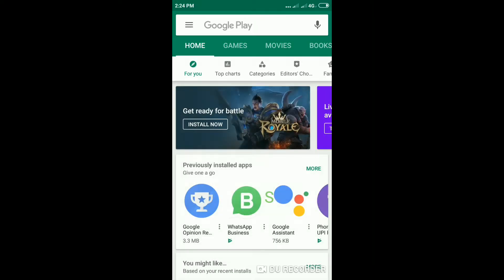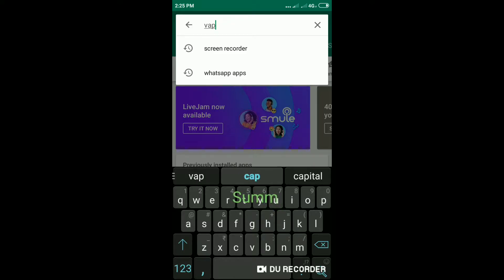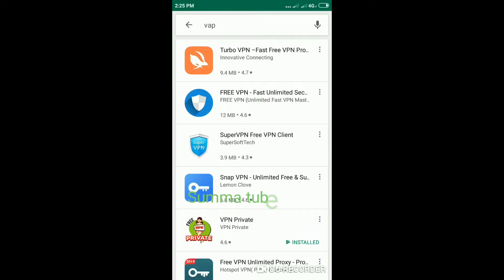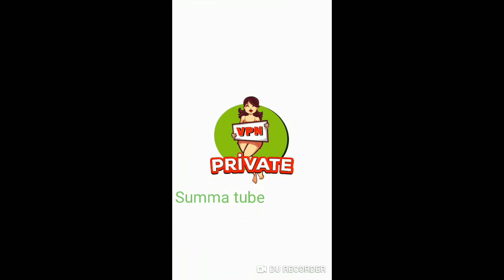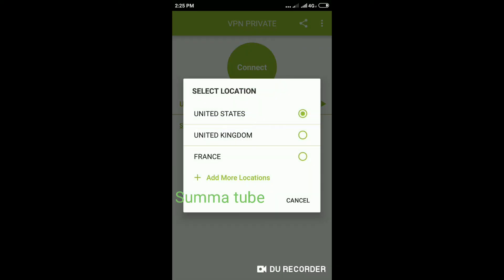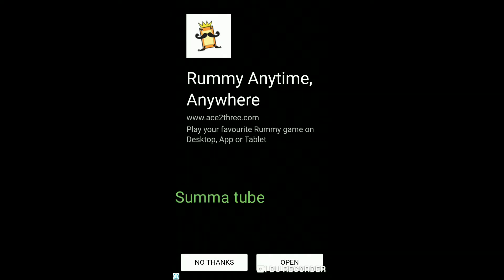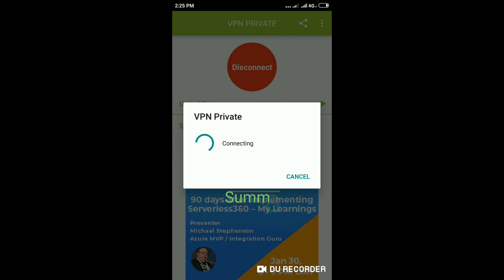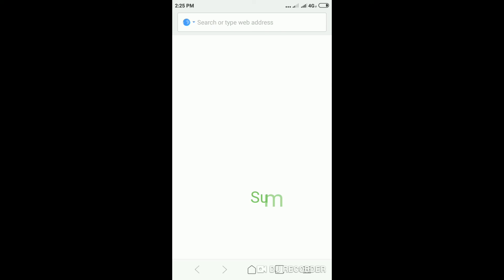How to open banned website in Tamil